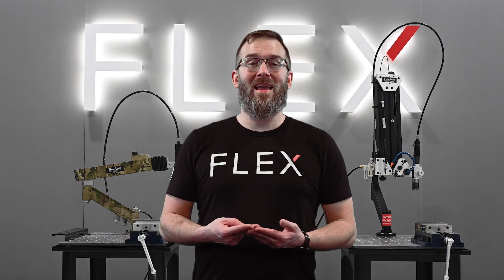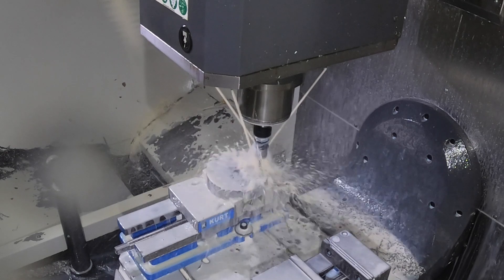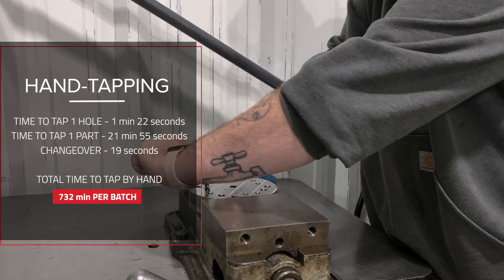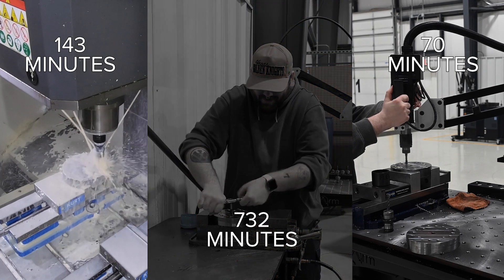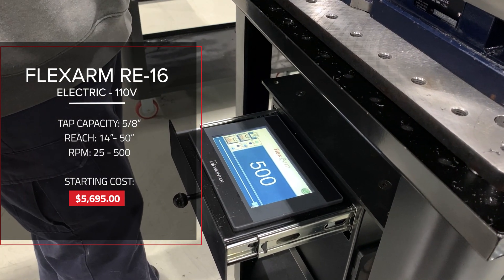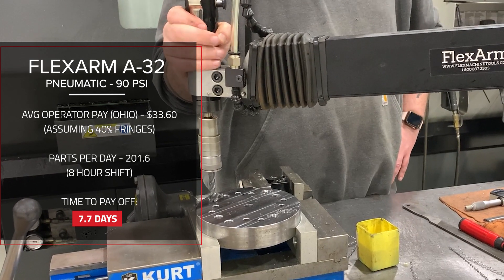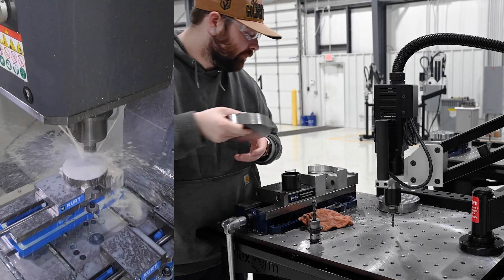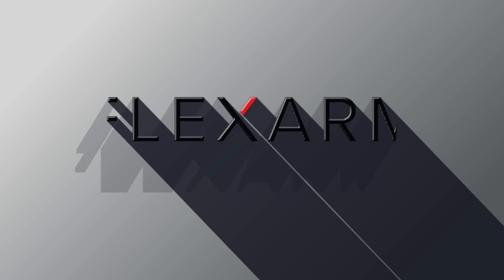Tapping Efficiency & ROI: FlexArm vs. CNC vs. Hand-Tapping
This video provides an in-depth analysis of the time and cost savings of moving tapping operations offline with a FlexArm. Using real-world data, we compare CNC tapping, hand-tapping, and FlexArm tapping to determine the most efficient and cost-effective method.

Key insights include:

- CNC Tapping: 143 minutes for 33 parts
- Hand-Tapping: Over 12 hours for 33 parts
- FlexArm RE-16: 70 minutes for 33 parts

We also examine the return on investment (ROI) for each FlexArm model and how quickly each system pays for itself. By reducing cycle time and freeing up CNC machines for more complex operations, manufacturers can improve efficiency and lower production costs.